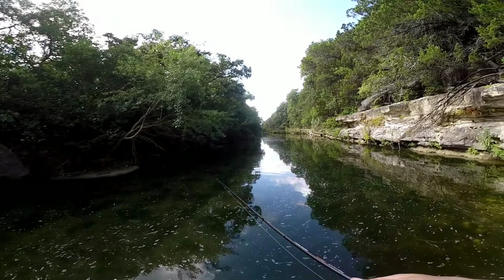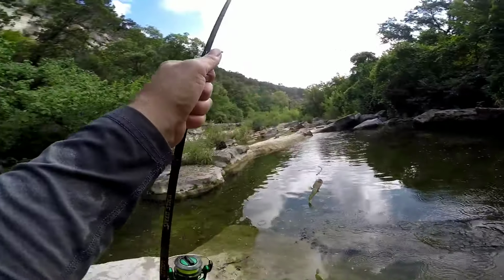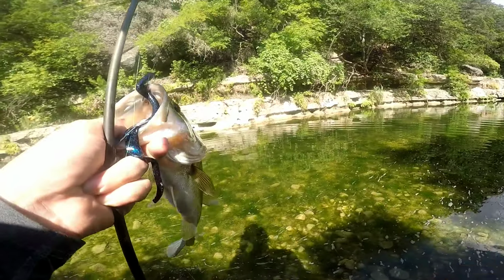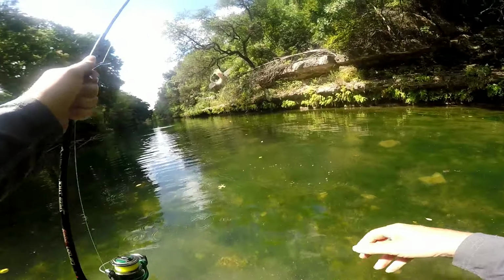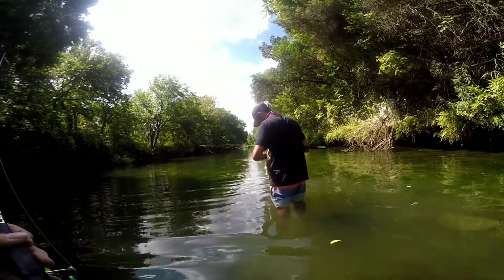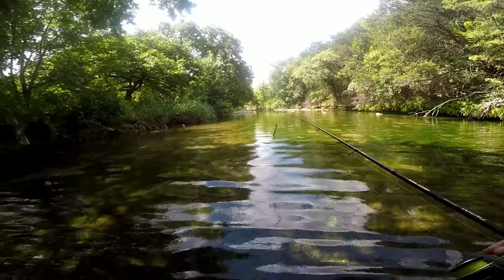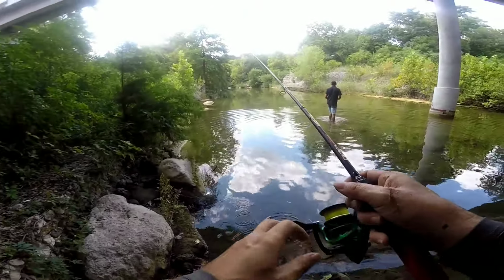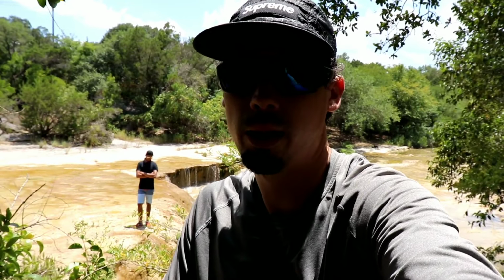Fishing Bull Creek Greenbelt: Austin, Texas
I'm back in Austin and this time my bro Jency showed me a new creek.  We headed to the Greenbelt and found a spot to park and made our way down to Bull Creek. It was gorgeous, we were fishing in clear water and in the bottom of huge rock formations.

We decided to wade the creek and see what we could catch and find. Jency and I both had spinning reels with 8lb line. I was using Googan Baits Slim Shake worm orange colorway and also what was really doing the trick was the Mondo worm. I caught about 5 or 6 and Jency caught a nice Bass. I also spotted that huge snapping turtle under bridge.